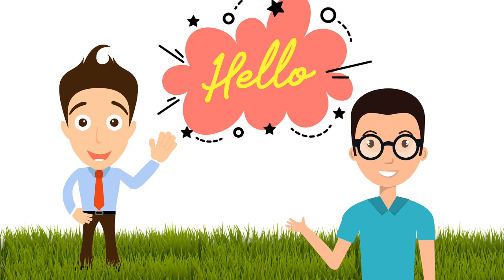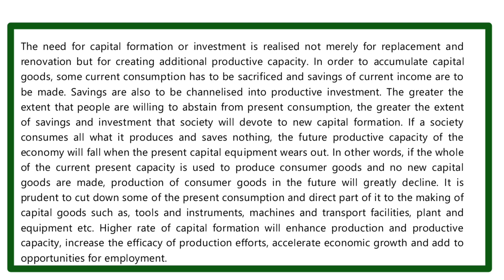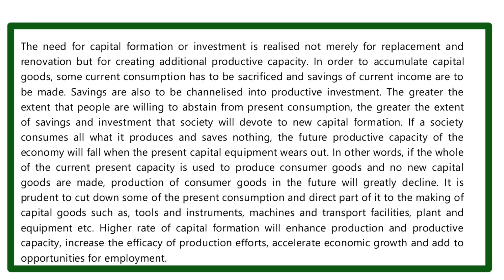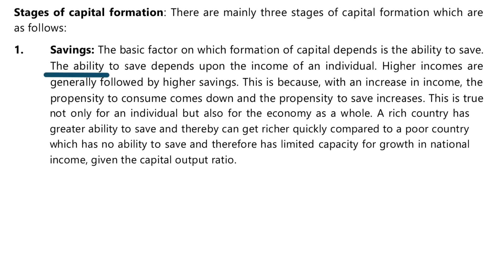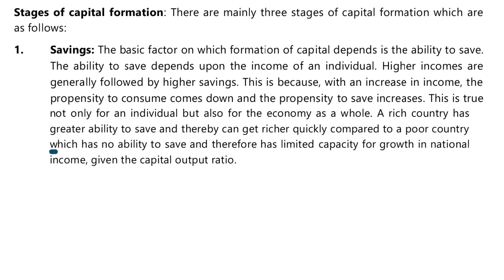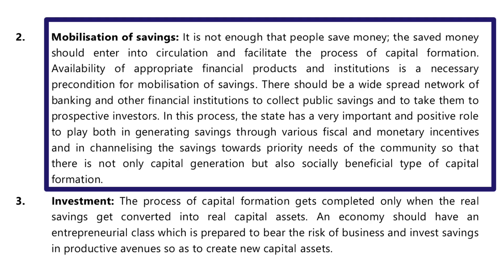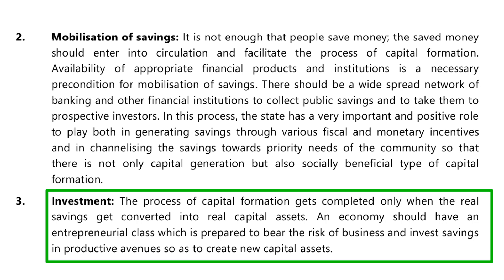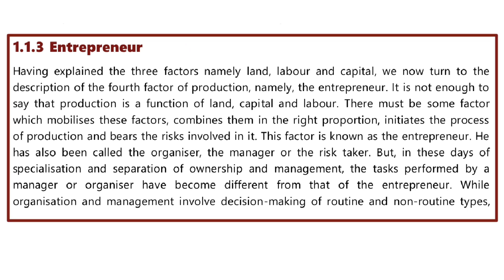CA FOUNDATION / ECONOMICS PART - 5 / THEORY OF PRODUCTION AND COST {unit-1 }